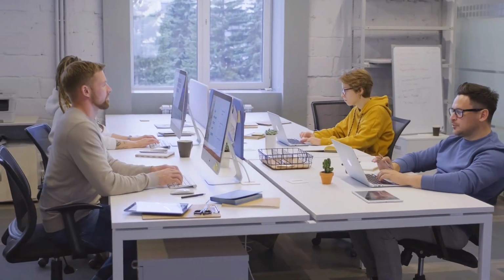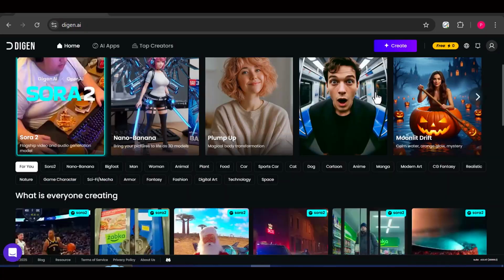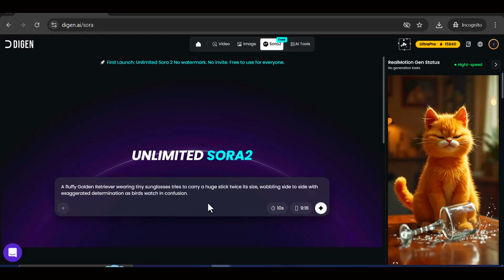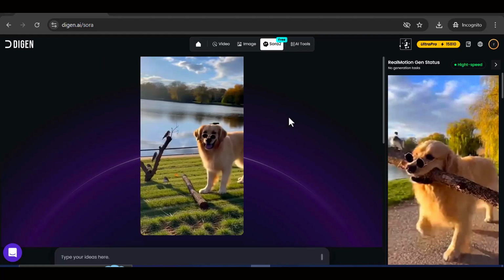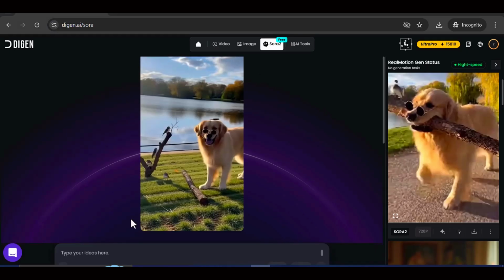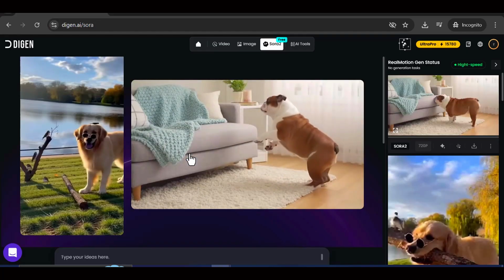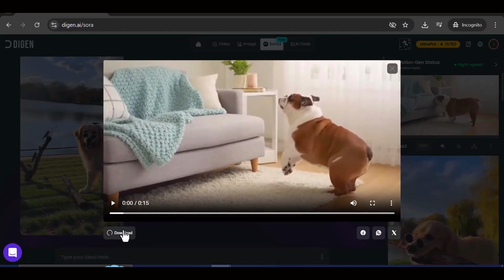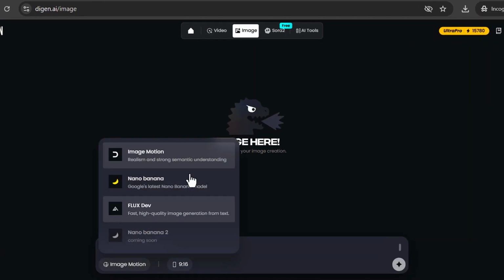How to Create UNLIMITED SORA 2 Videos for FREE With Digen Sora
How to Get Sora 2 Quality Videos Without Invite Codes, Watermarks or Country Restrictions

Want to create stunning Sora 2 style AI videos without spending a dime? In this step-by-step tutorial, I show you how to use Digen Sora, a free text-to-video AI platform, to generate realistic HD SORA 2 videos with no watermarks, no invite codes, and no country restrictions.

Digen AI is more than just a video generator. You can also create realistic talking AI avatars using Lip Motion Gen 3 and generate stunning images with advanced models like Nano Banana and Flux.

Start creating viral AI videos today and take full advantage of this powerful tool.